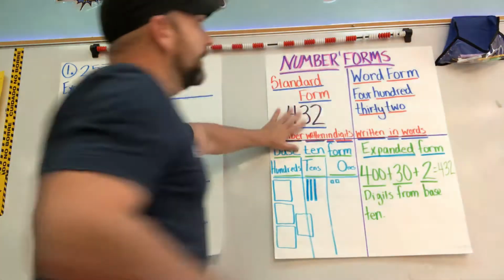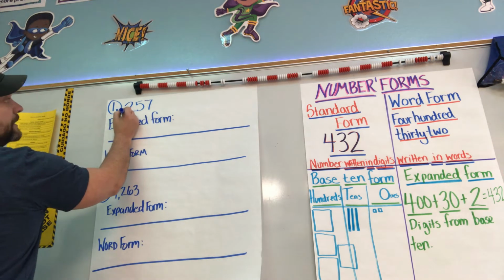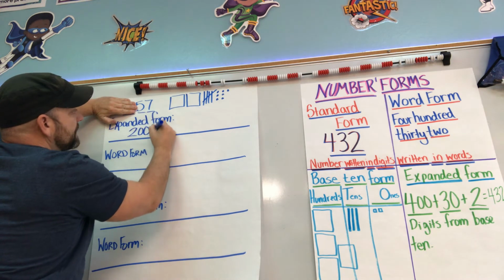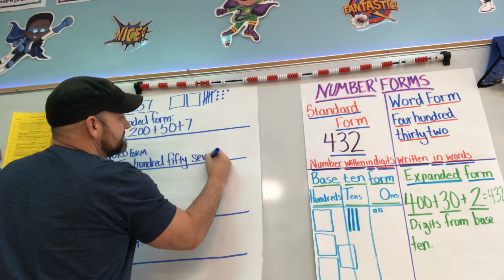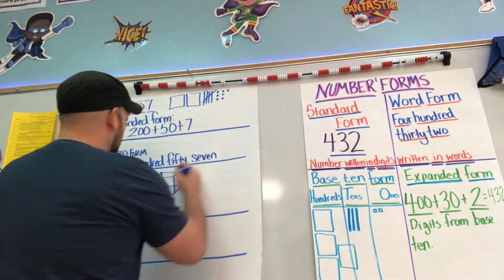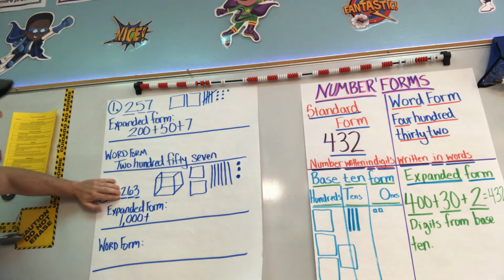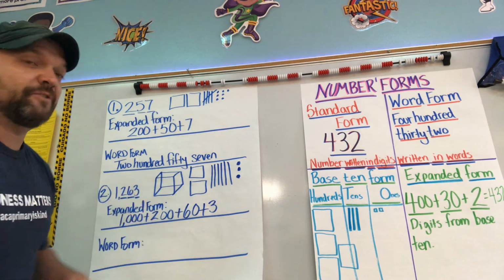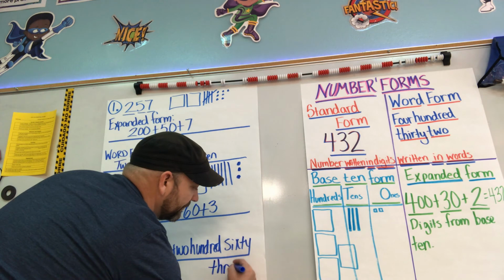September 1, 2020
Performance task video